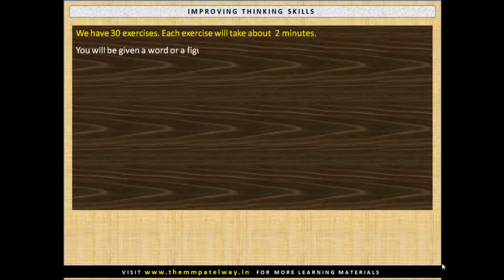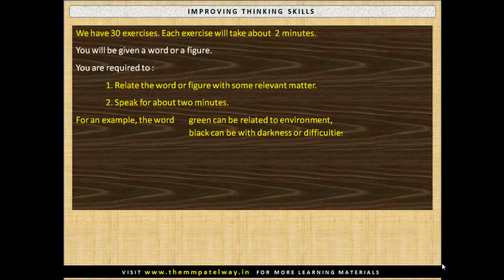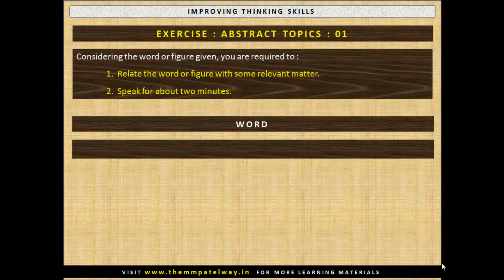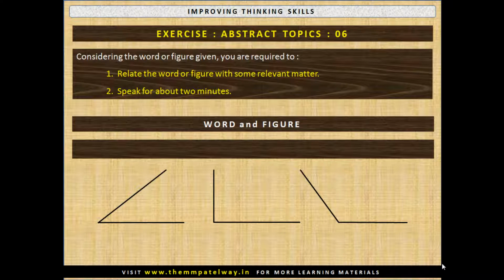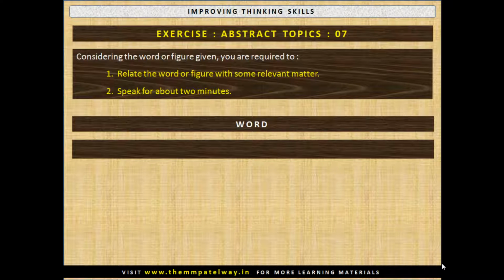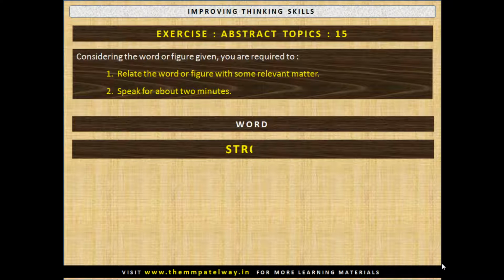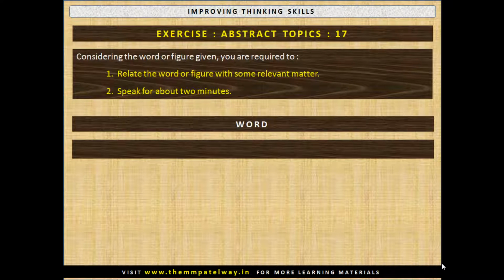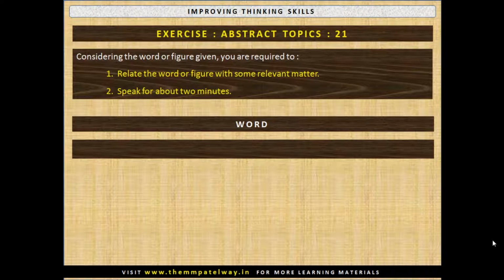IMPROVING THINKING SKILLS EXERCISE 15 ELABORATION OF ABSTRACT TOPICS